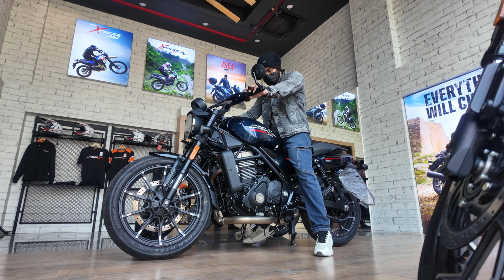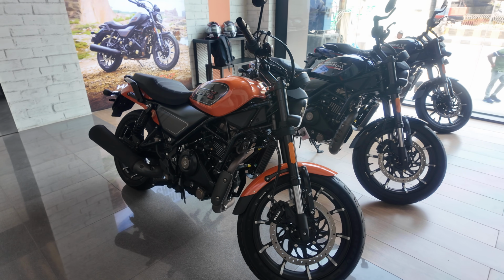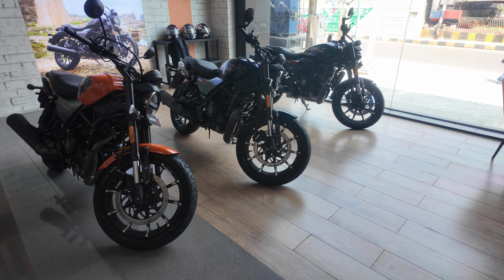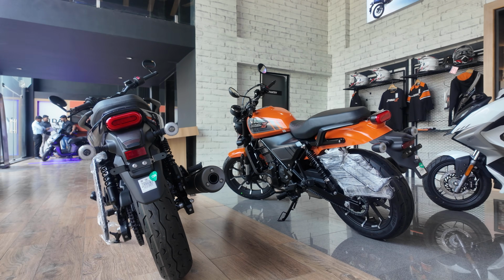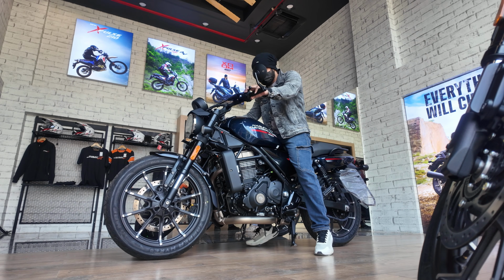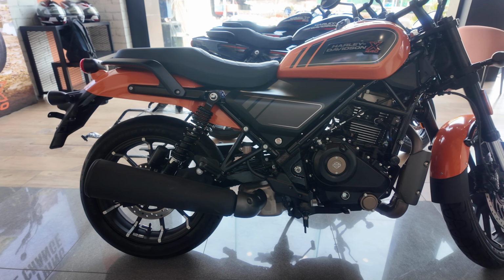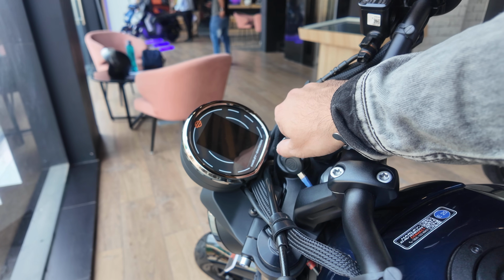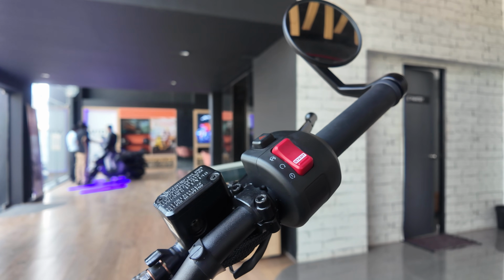Harley Davidson X440T - The LEAST VFM motorcycle in the segment?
Would you buy this bike for the price of 2.8 lakhs exshowroom? On road price of harley davidson can go beyond 3 lakhs and at that price, the options in the market start to weigh in on the decision making process. This walkaround video is about that.